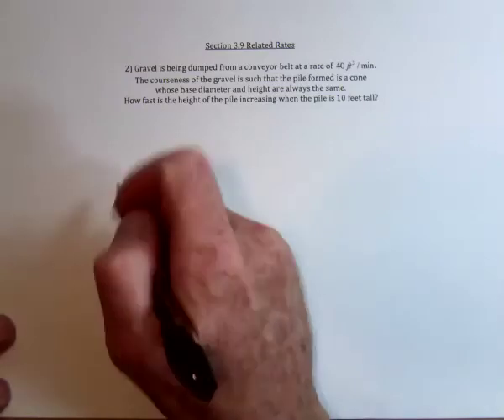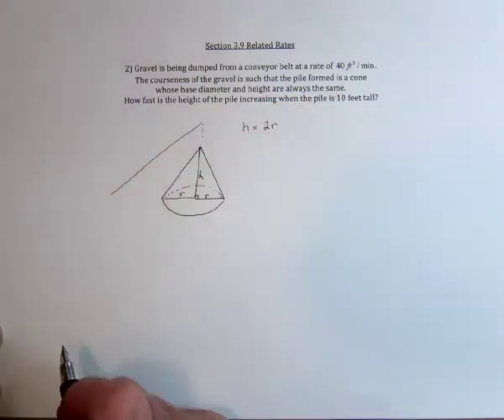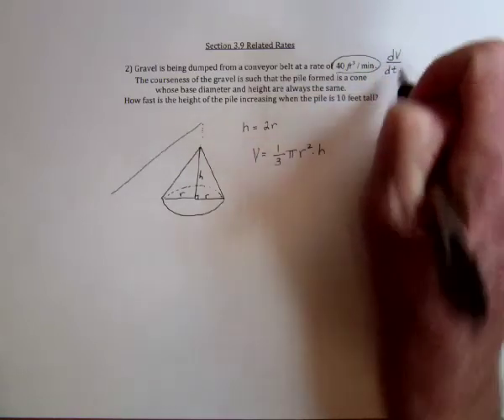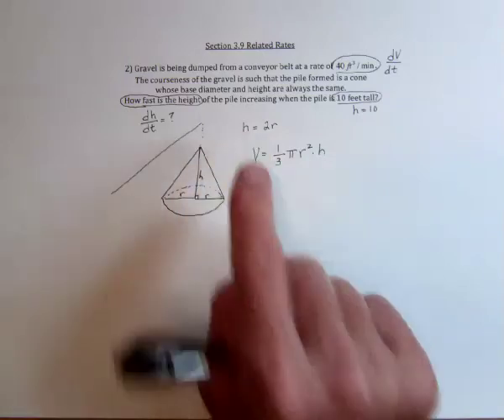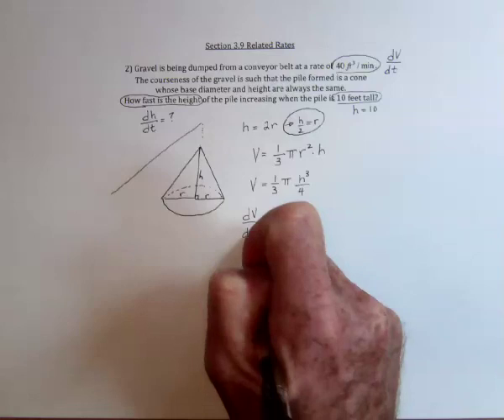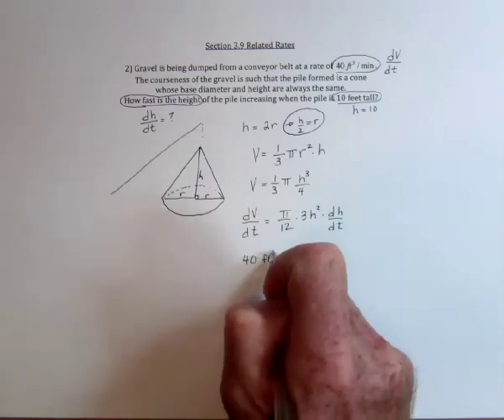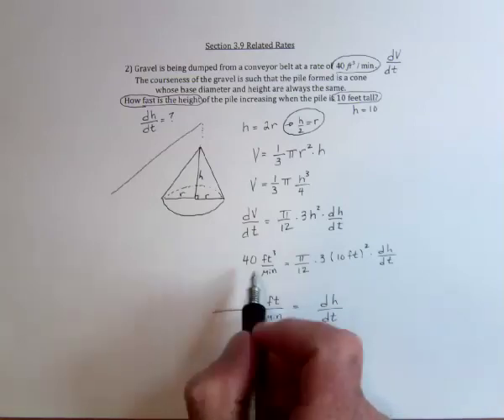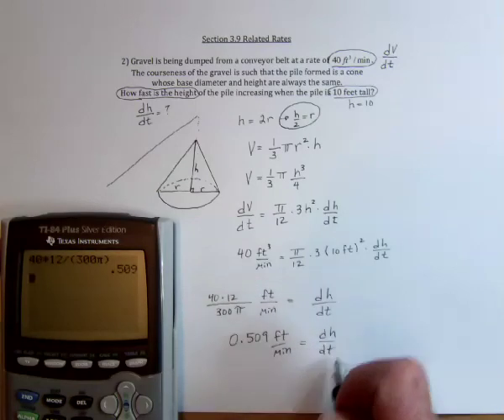42 Ralated Rates 2